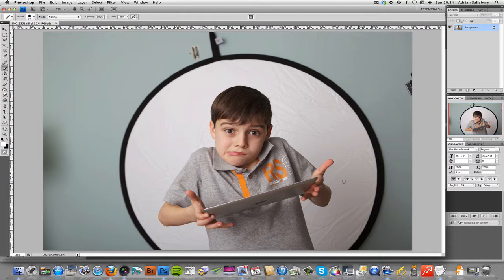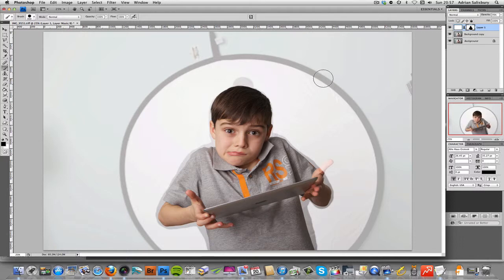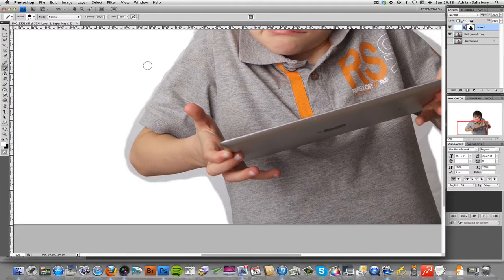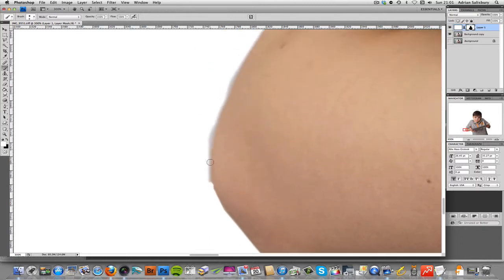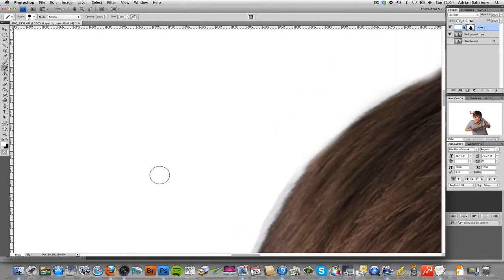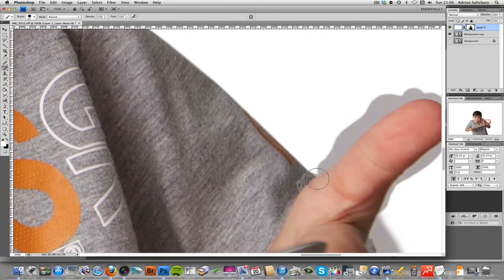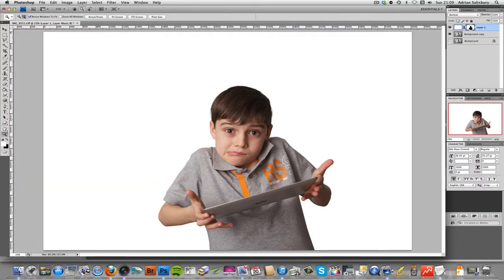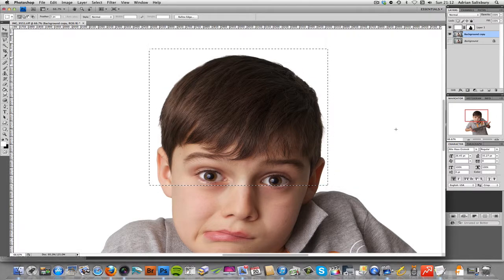Using layer masks in photoshop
I have had a few friends ask me how to use layer masks in Photoshop so you can in this case add a white background to an existing photo. This is me working through the process I use every time and I hope it will be useful to you. Please leave any comments below.

NOTE: I go right through the process rather than do a Blue Peter style 'here's one I did earlier' so it's long and boring and you may want to skim through the middle part :-(

I was actually editing this for an error page on my new that should appear if you come on an iPad but the tours need flash. Far more friendly than the usual message!

Thanks,